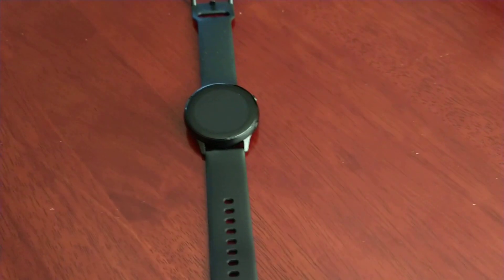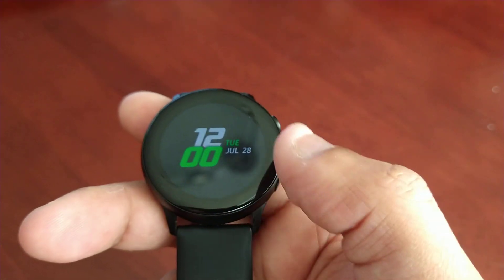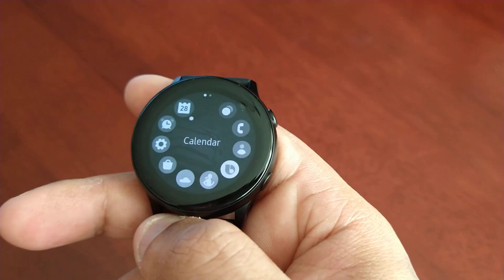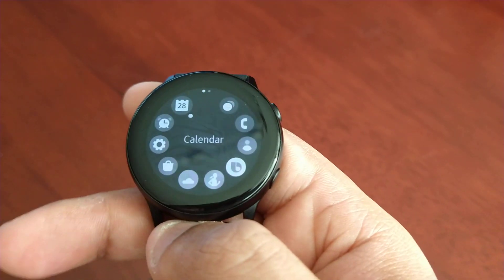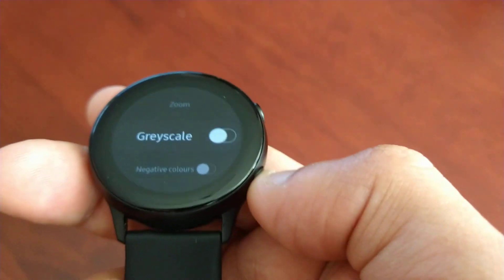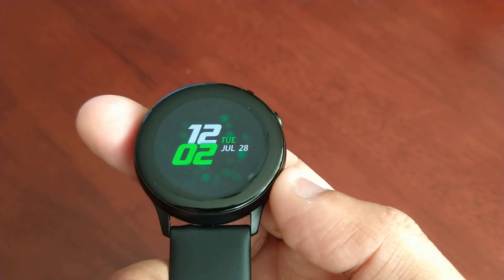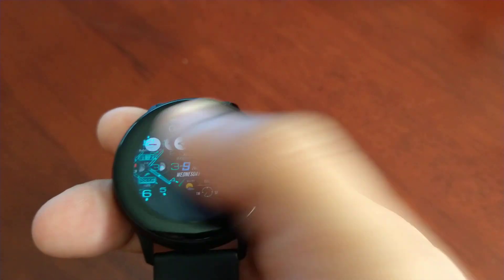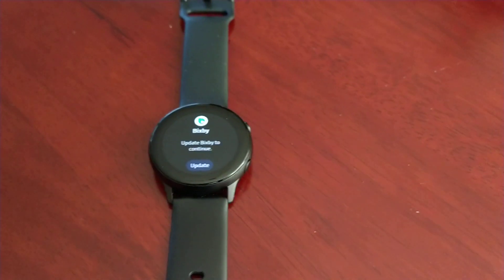Samsung Galaxy Watch Active CHANGE BLACK & WHITE SCREEN TO COLOUR (Solved)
Have you noticed you bought the new Galaxy Watch & when you looked on the first screen everything looks, Black & White? watch faces, apps & all the widgets have turned into Black & white colors without changing anything. Well, this is because Samsung set no color screen as a by default option. Samsung does it to save battery power of your smartwatch so in the Galaxy watches when you activate Power Saving mode, all the colors go to black & white. BUT SIMPLY FOLLOW MY VIDEO TO SOLVE THIS ISSUE!!